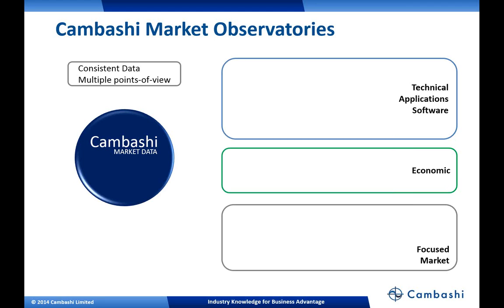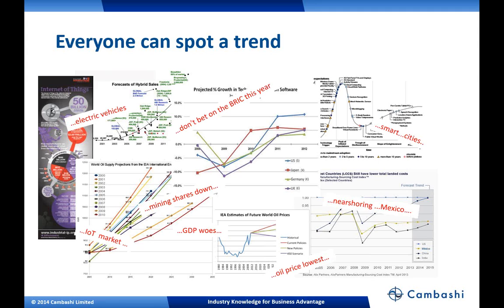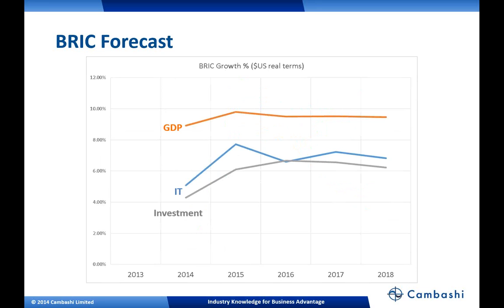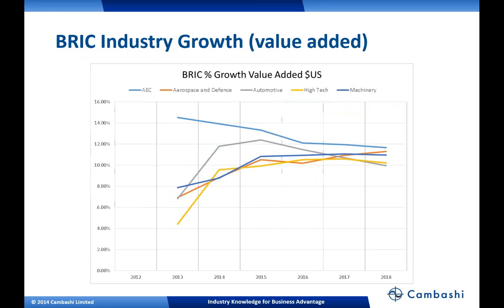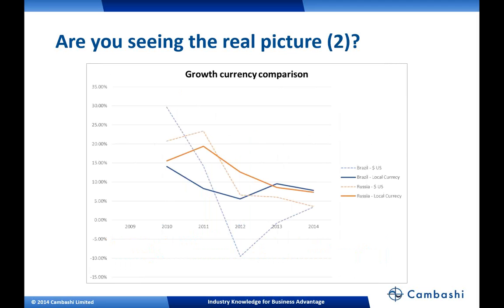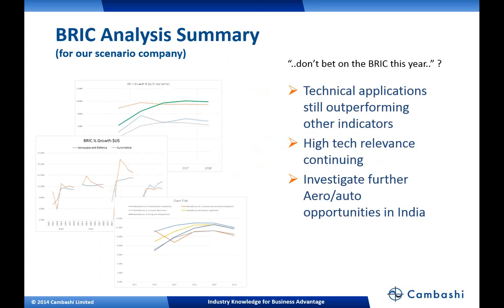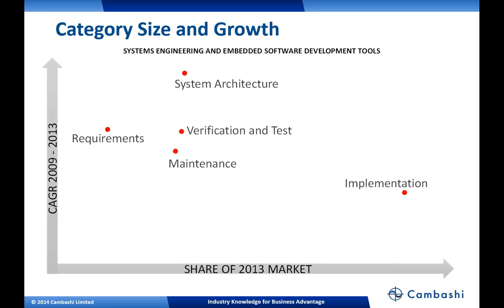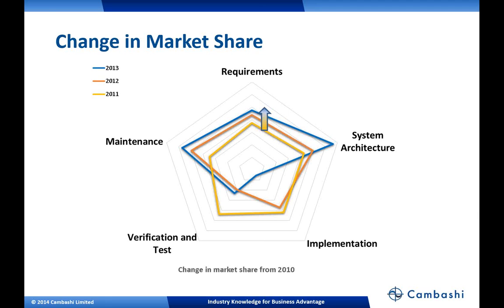Trends and Opportunities in PLM and Engineering Software Markets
This webinar series presents typical marketing planning scenarios for design and engineering software markets.

We show how Cambashi market data helps to tackle critical business issues such as:

• How big is the market? By industry? By application segment?

• Where are the growth opportunities and how can they be ranked?

• What is the competitive landscape?